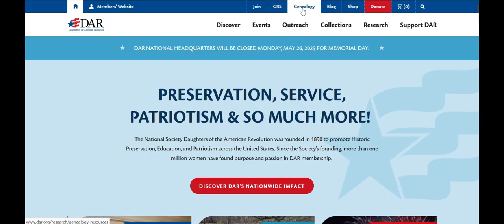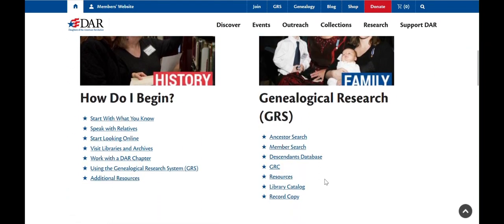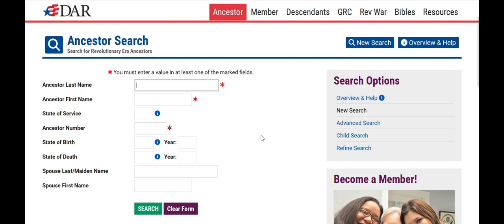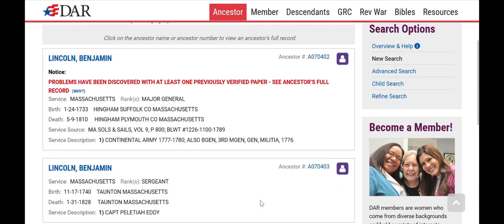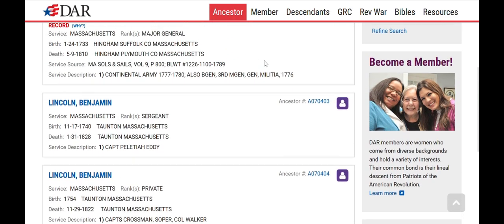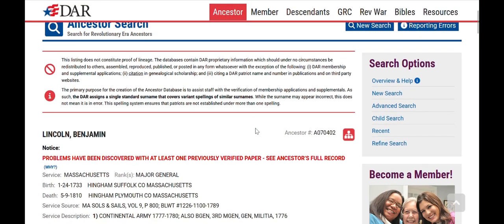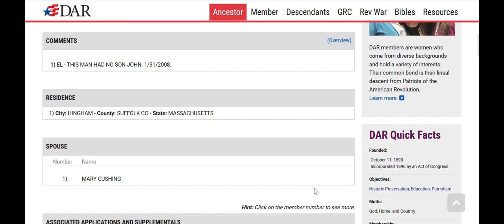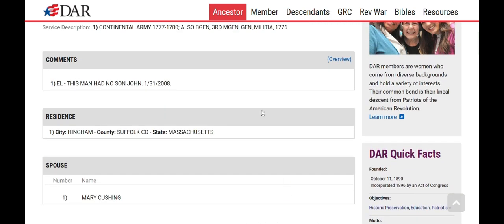A 1-minute look at the DAR Ancestor Search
How to use the DAR website and Genealogical Research System to find your Patriot from the American Revolution. A Genealogy Research Minute from GenTales.